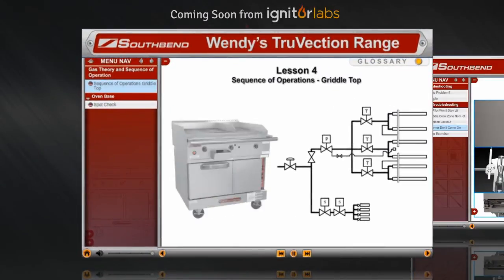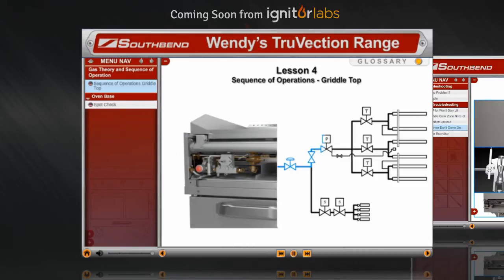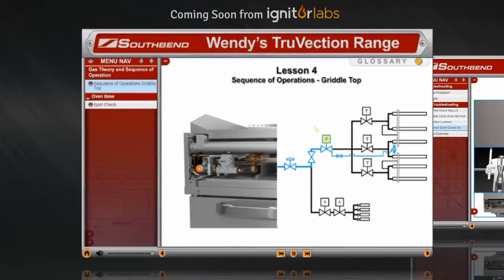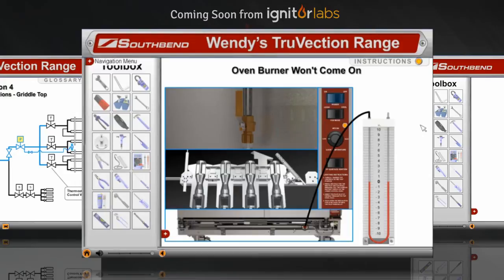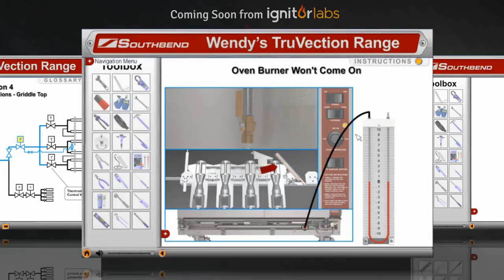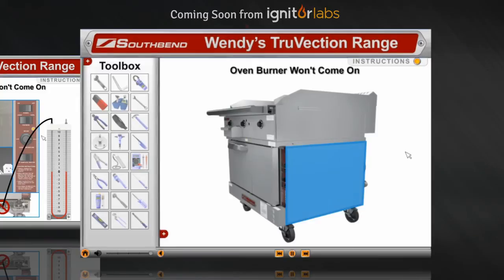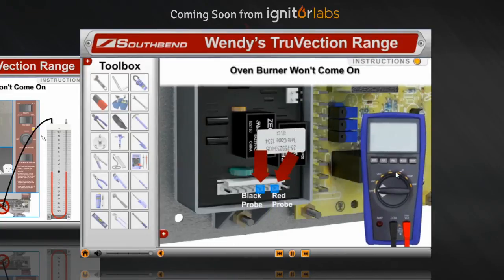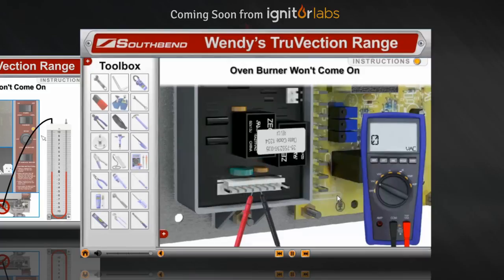Southbend Wendy's TruVection Range Course Demo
This course provides both the basic principles and comprehensive service training for the Southbend Wendy's TruVection Range. It covers fundamental concepts such as installation, sequence of operations, troubleshooting, and maintenance.